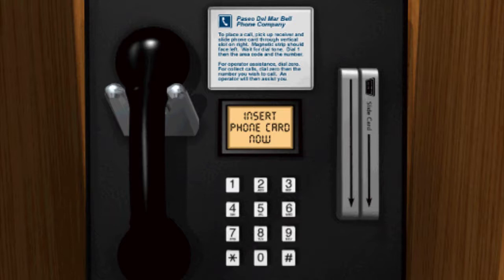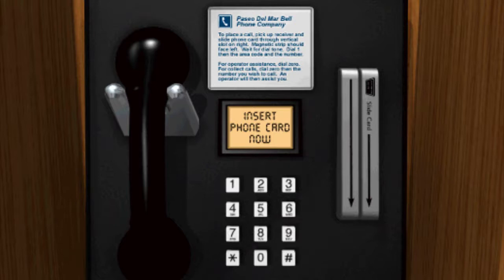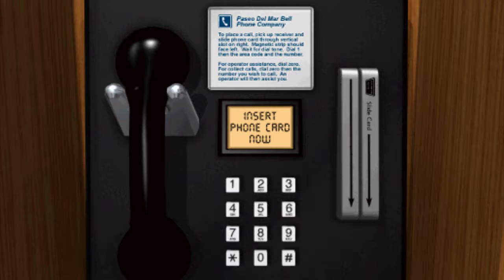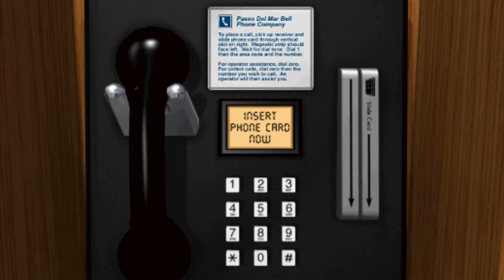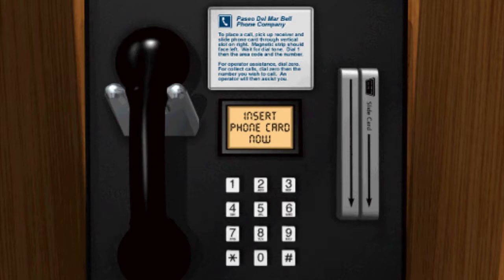Nancy Drew Secrets Can Kill - Ned Nickerson voice clips